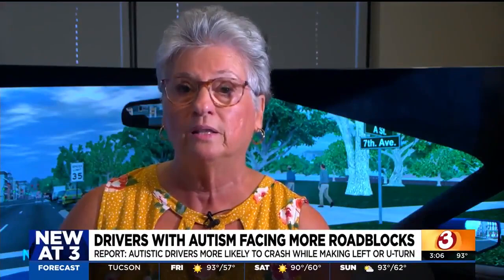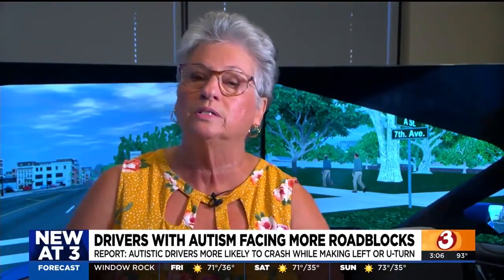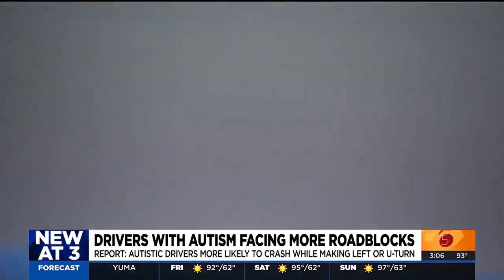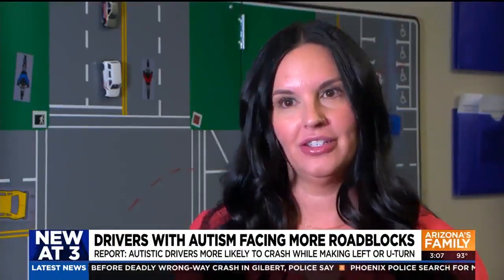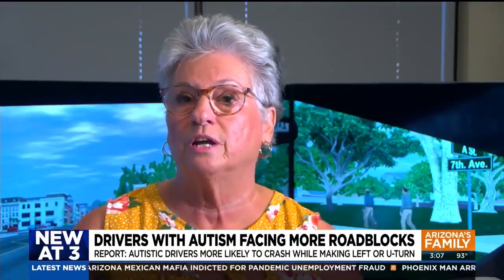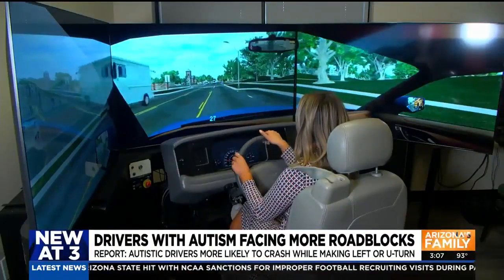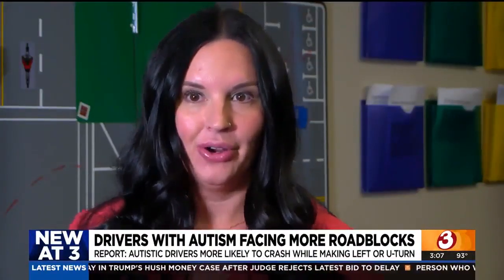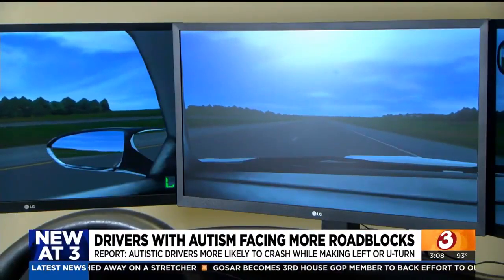Driving School for Teens with Autism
Driving MBA is featured on AZ's Channel 3 News to highlight our driver training, which is crafted explicitly for teens with Autism and other learning challenges.